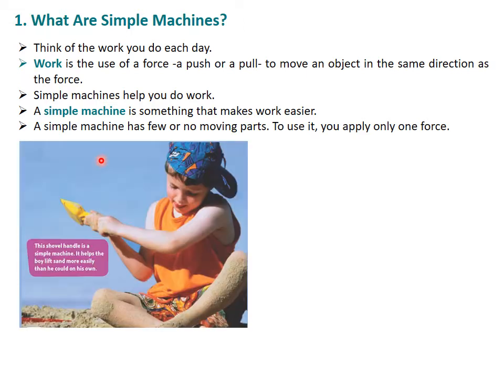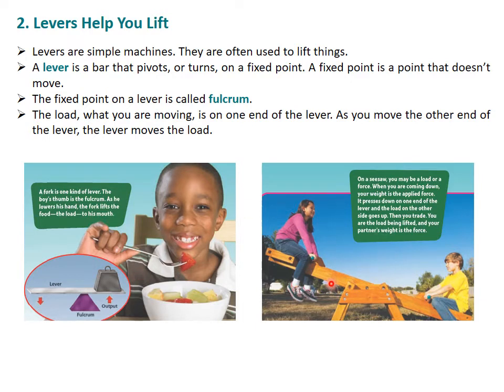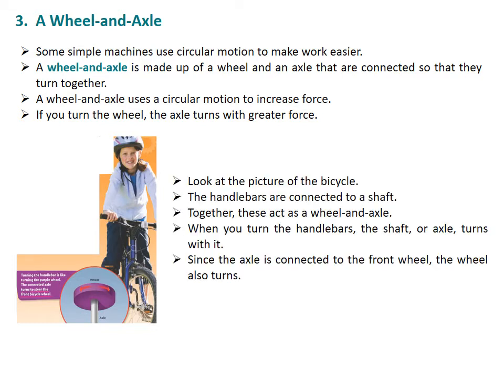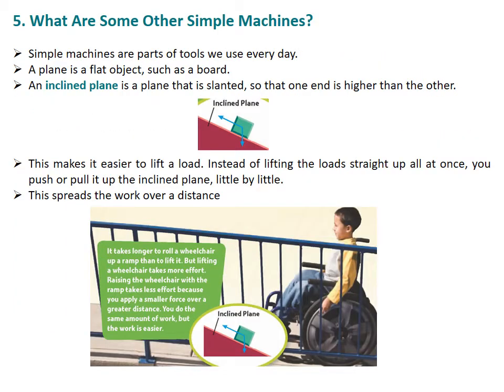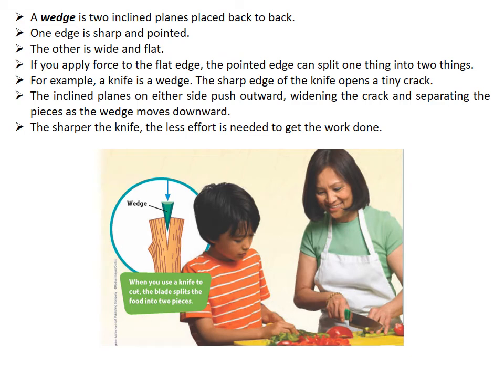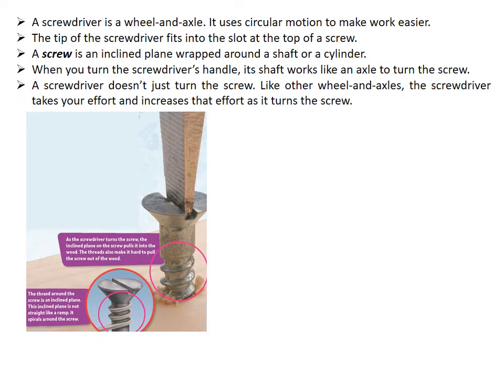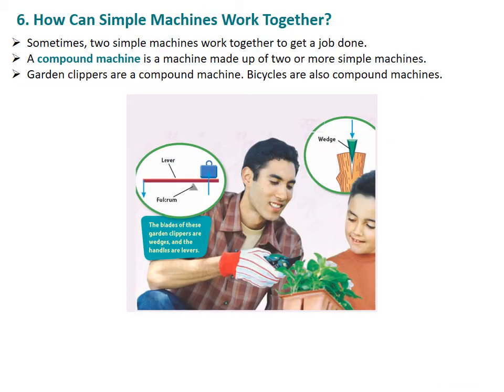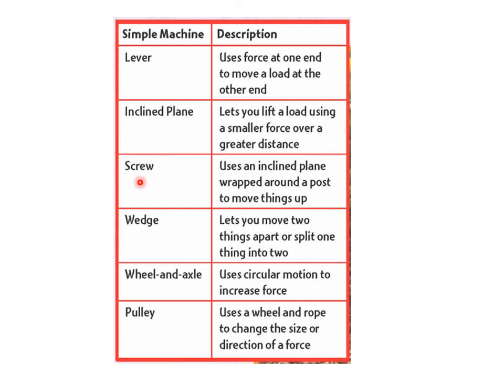Simple and Compound Machines - Grade 3